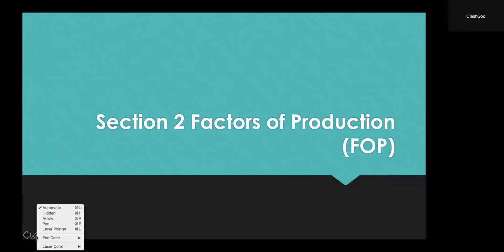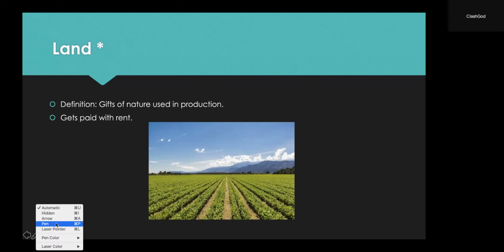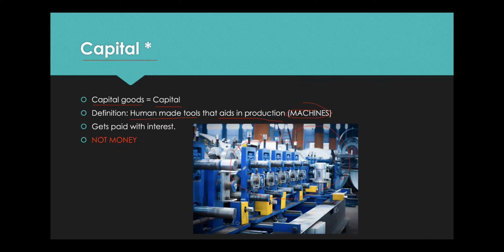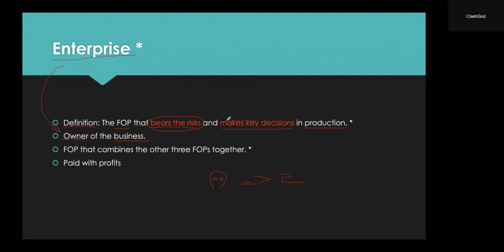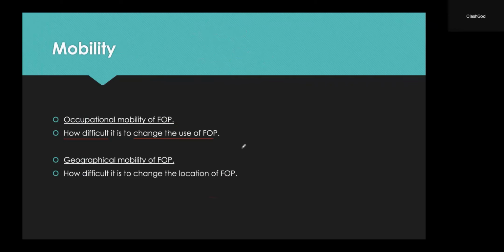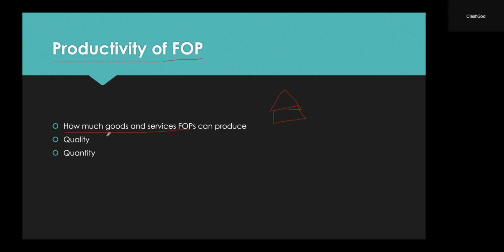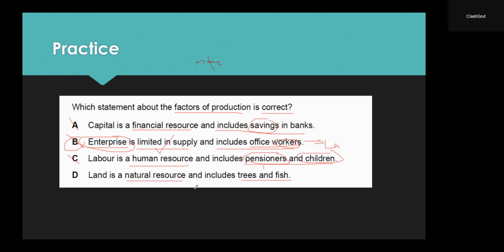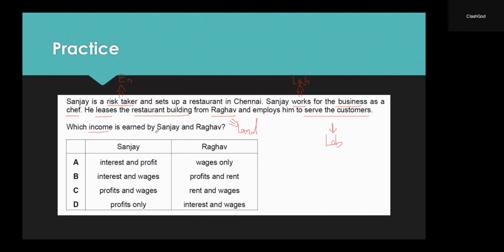IGCSE Econ Chapter 2 Factors of Production